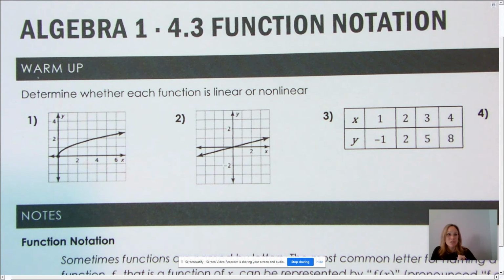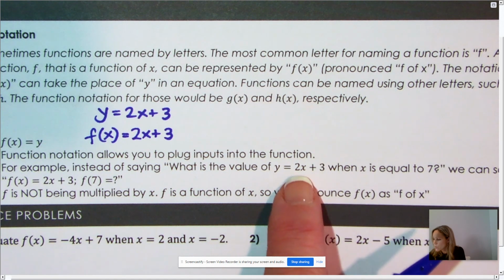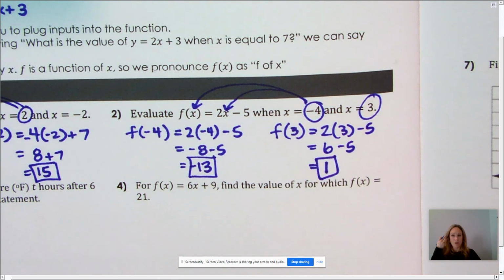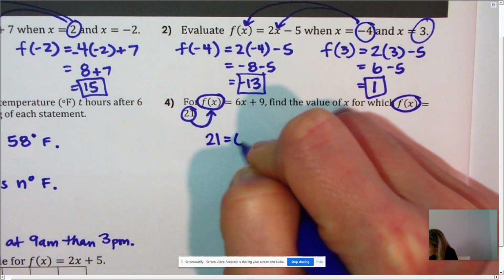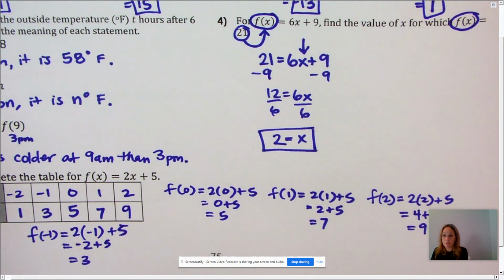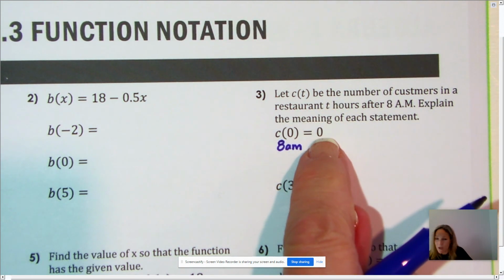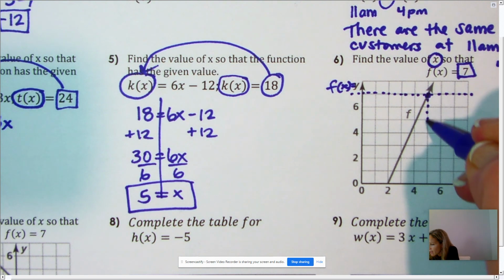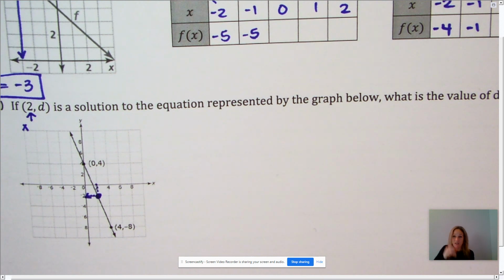4.3 Function Notation